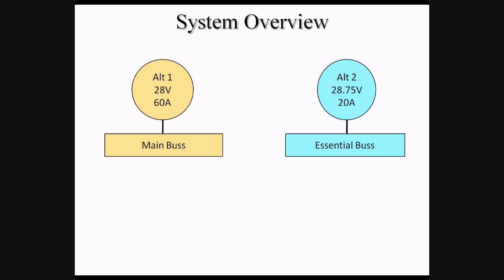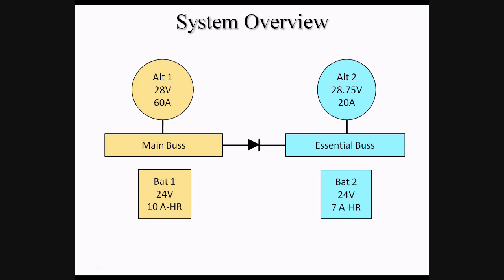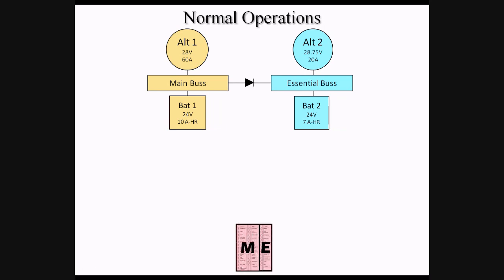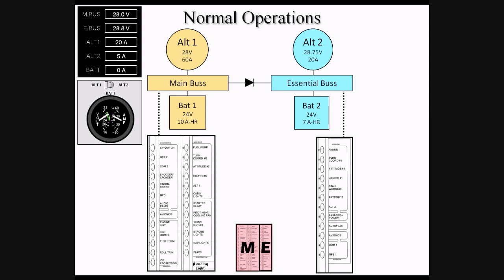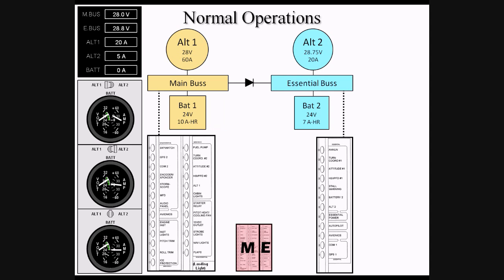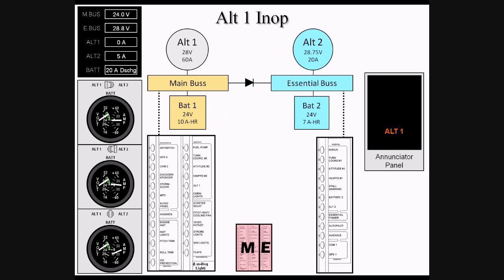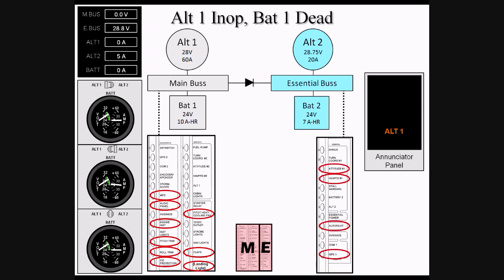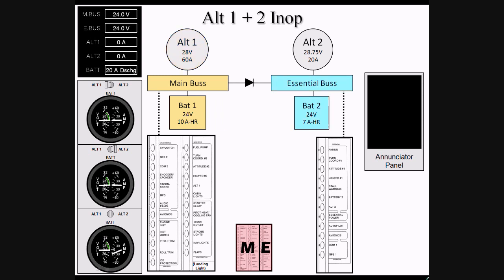Cirrus Dual Alternator Electrical System (non-Perspective)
Review of SR-20 and SR-22 dual alternator electrical system, including normal and abnormal operations.